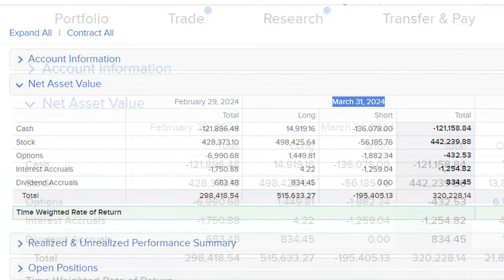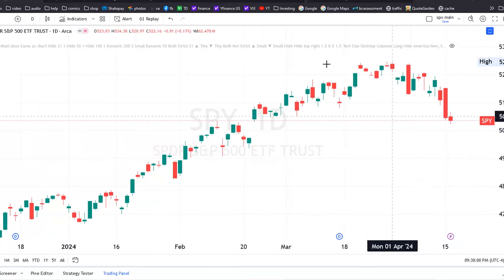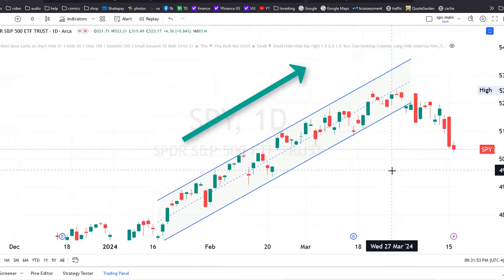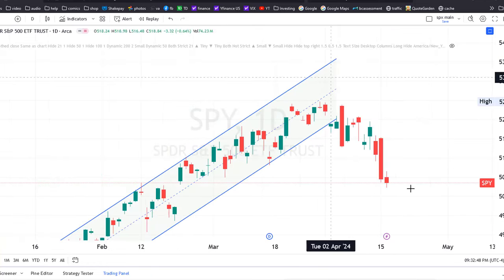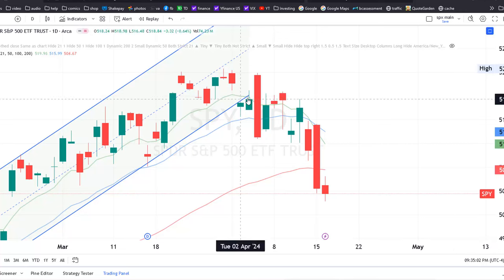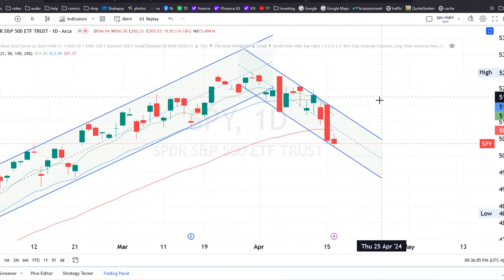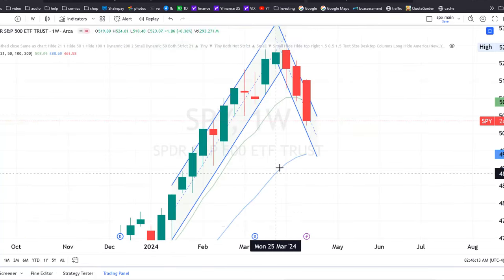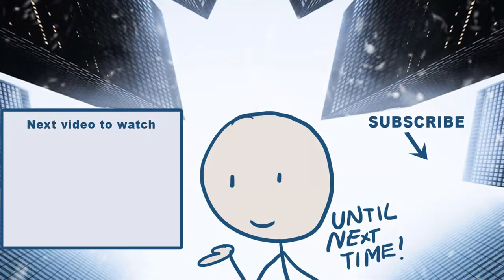SPY update for April 2024 - S&P 500 performance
Hey everyone. The S&P 500 has done amazing so far this year. But this could be the beginning of a further pull back. Sorry for the absence in uploads. This video shows a preview of what's to come in the weeks ahead. :D

❕ If you're finding me for the first time here's my story of becoming a self made millionaire and becoming financially independent in my mid 30s: